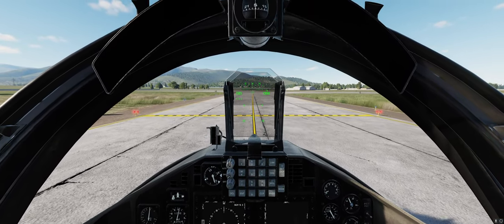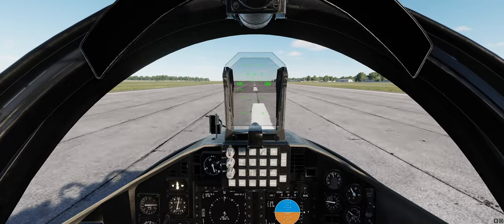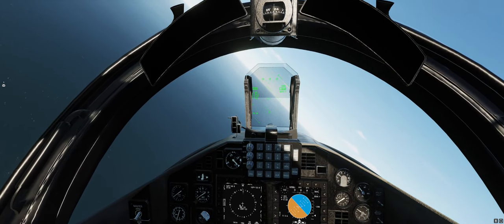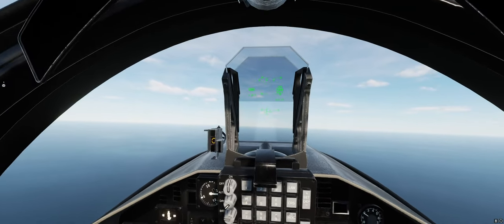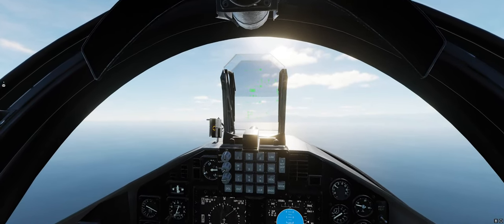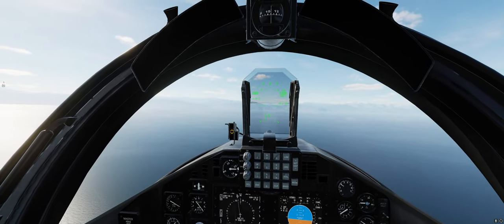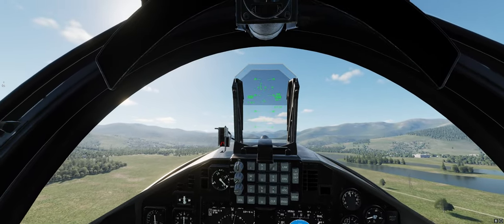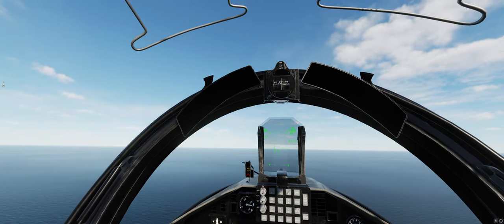DCS T-45 - On Speed Angle of Attack training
An amazing community member on DCS, with extensive real word jet flying experience, has been kind enough to do virtual training with me within DCS. One day, we will rule the skies. But for now, I'm learning in a two-seater trainer, with my instructor sitting behind me.